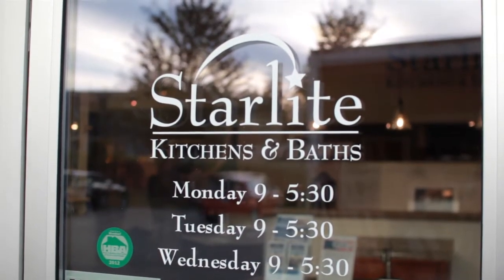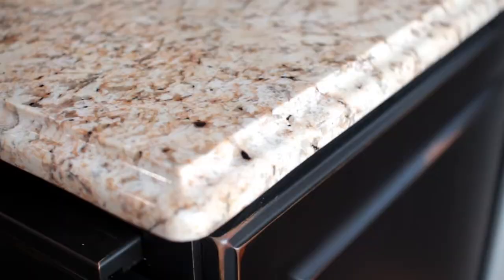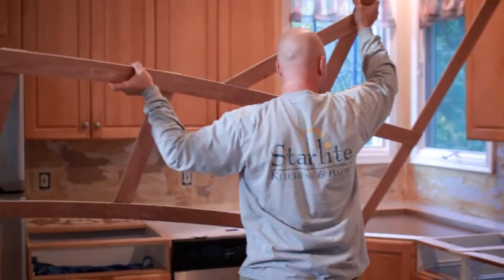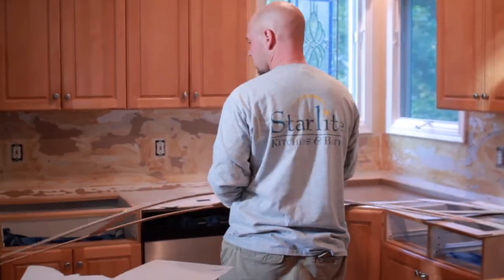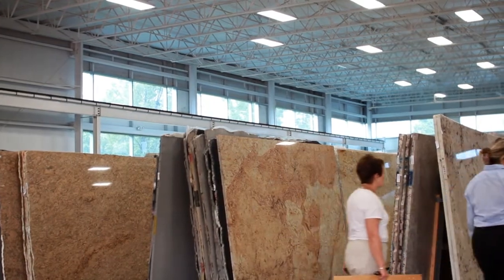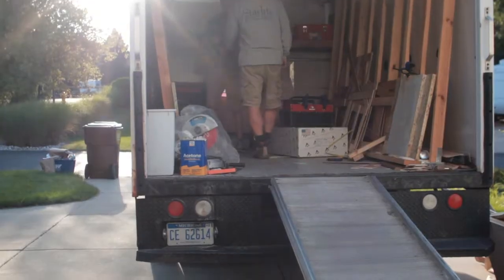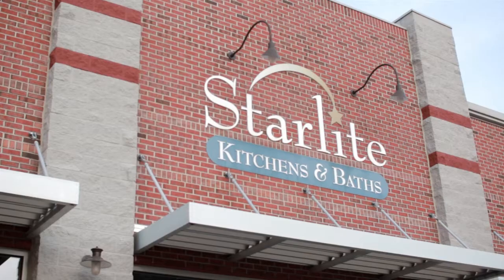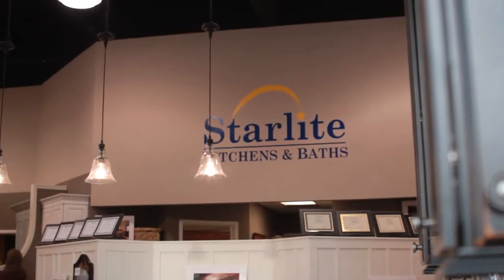Granite at Starlite Kitchens & Baths